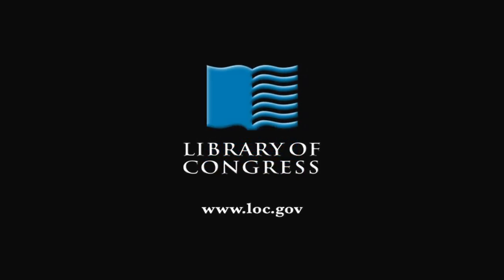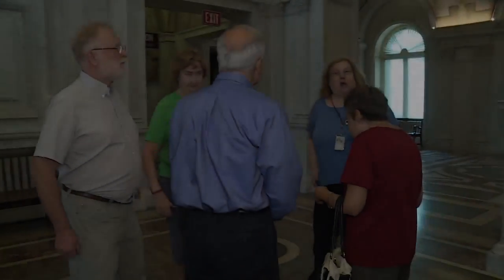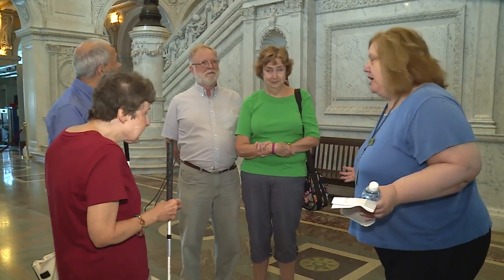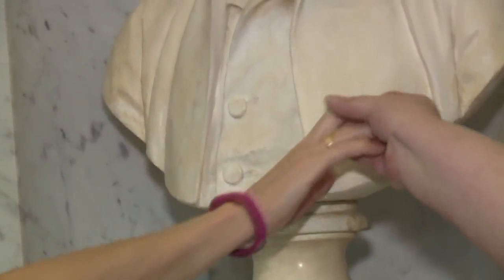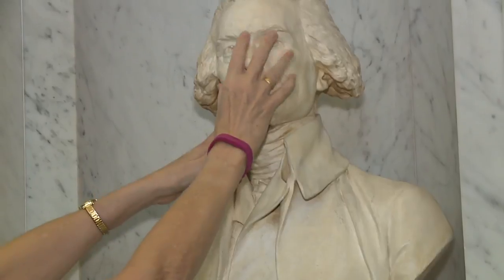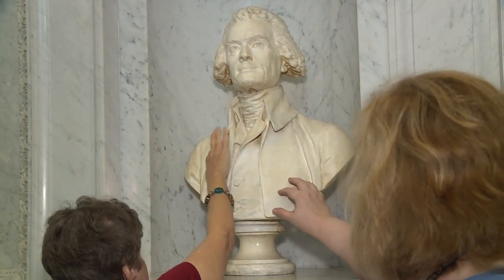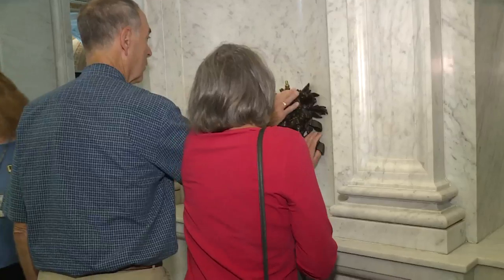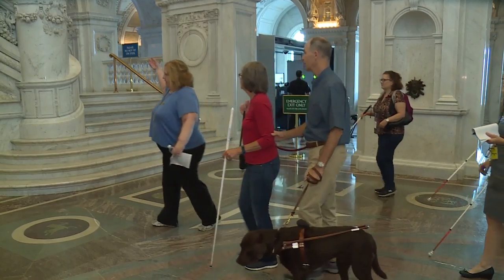Touch Tours for the Blind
Among the many ways the Library of Congress makes its treasures accessible onsite are some new special Touch Tours for the blind and visually handicapped.